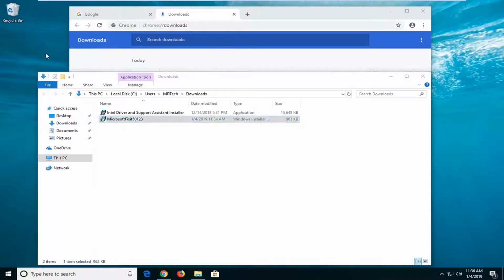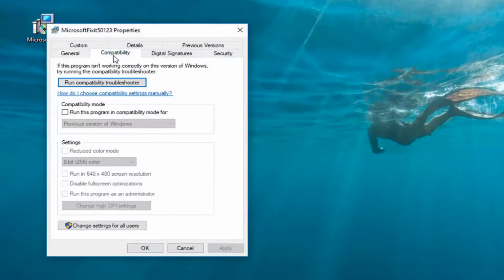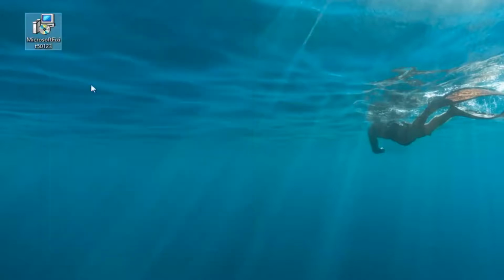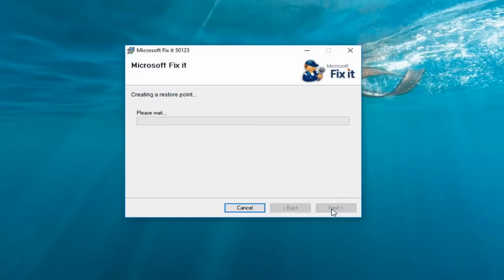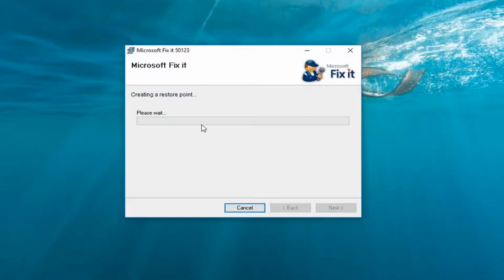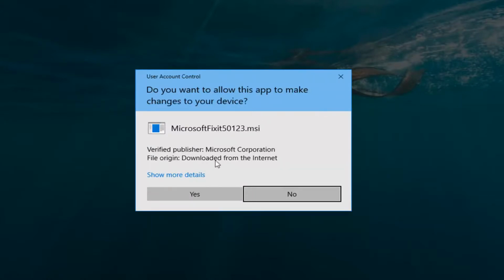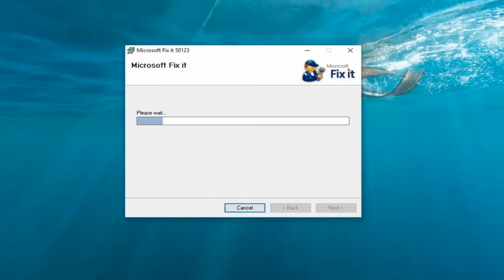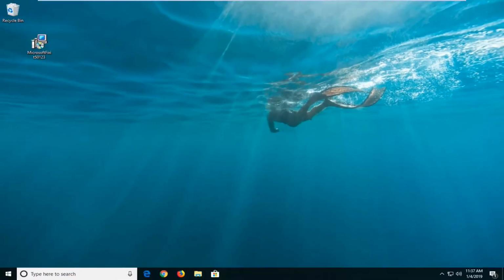How to Fix Modification Is Not Allowed Because the Selection Is Locked in Microsoft Word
The error message of modification is not permitted because your particular selected is locked flashes due to the inactivation of your MS Office application. It also occurs if you have downloaded more than one version of MS Office or someone is using your MS Office Document secretly. The complete error message says, “This modification is not allowed because the because the selection is locked.” You might face such error while accessing or editing a particular MS Office Document or folder.

Issues addressed in this tutorial:
this modification is not allowed because the selection is locked
this modification is not allowed because the selection is locked 2013
this modification is not allowed because the selection is locked how to unlock
this modification is not allowed because the selection is locked windows 10
this modification is not allowed because the selection is locked solution
the modification is not allowed
fix this modification is not allowed because the selection is locked

Some users are reportedly unable to select any type of text in Word, Excel, Outlook or any other Office document. As it turns out, the issue is not specific to a certain Windows version and is reported to occur with multiple Office versions. Although some users report that they don’t encounter any error message, some users report seeing one of the following two errors in the status bar (at the bottom of the screen):

You can’t make this change because the selection is locked.